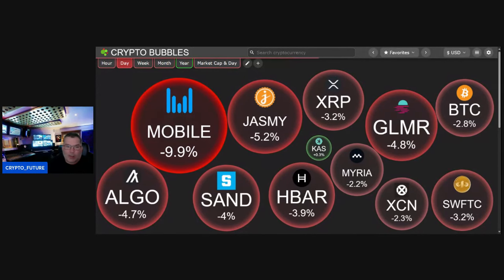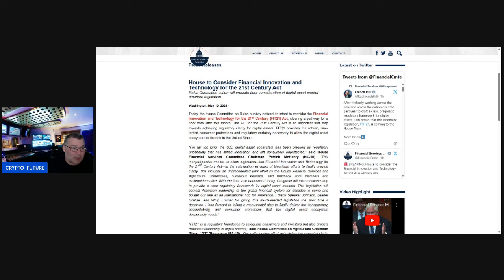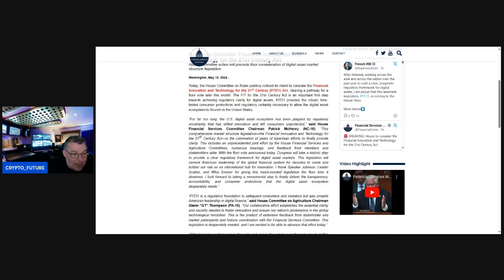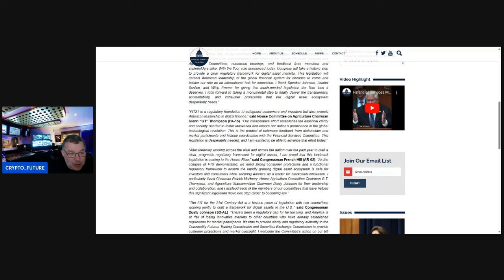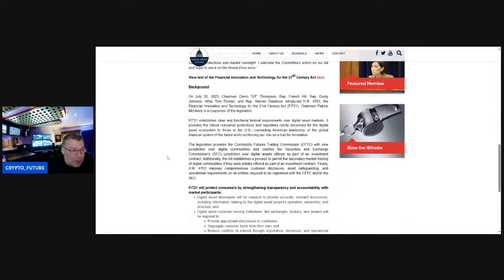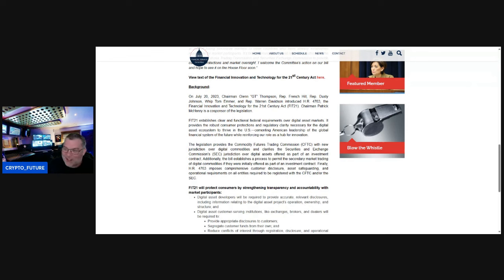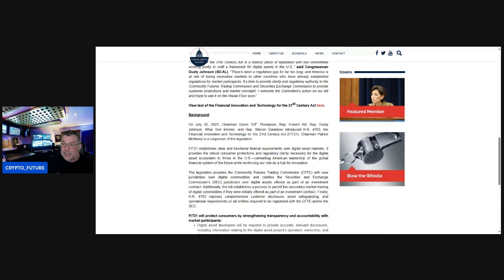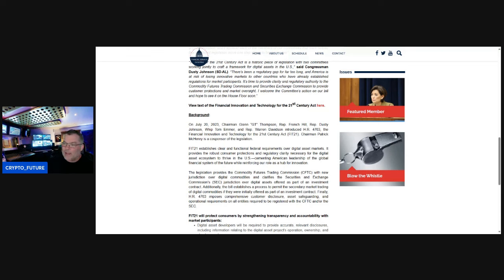BTC House to Consider Financial Innovation and Technology for the 21st Century Act